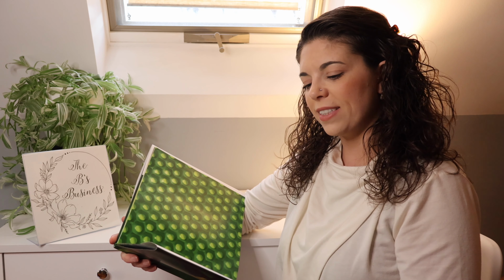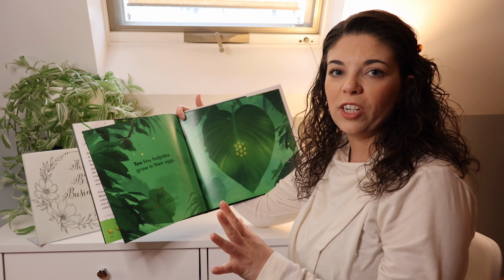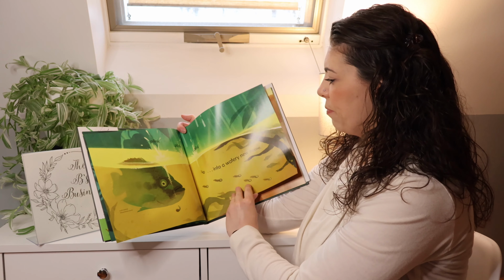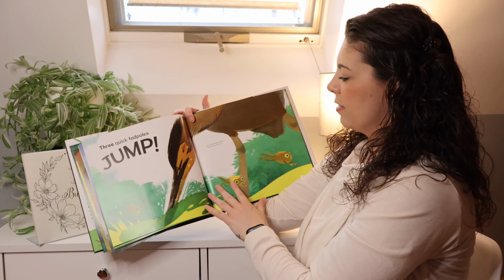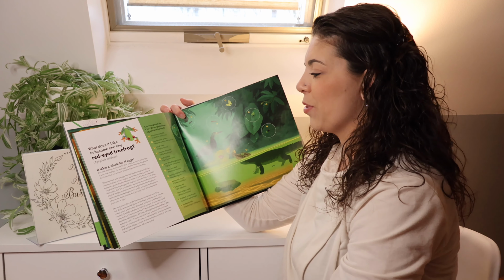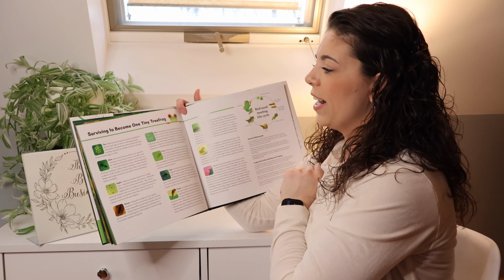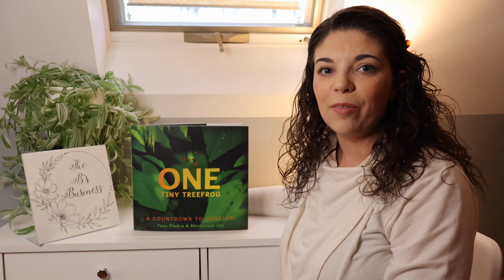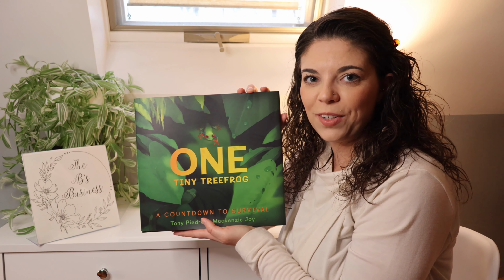Book Review #12 || Children’s Literature || Fiction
Review: #12 One Tiny Tree Frog, A Countdown to Survival, by Tony Piedra and Mackenzie Joy

This vlog is part of a new series on my YouTube channel: Children’s Literature Reviews! My goal in producing this series is to help fellow educators and parents discover titles in children’s literature that are either meaningful, educational, inspirational or a combination of these.

To keep my reviews consistent I follow the same 5 step process with every review: 1. Share a few sentences that summarize the book, 2. Share what I like best about the book from the perspective of a parent and educator, 3. Share any constructive criticism I have for the book, 4. Summarize my overall review and share any final thoughts, and 5. Rate the book on a 1-10 scale with 1 being the lowest possible rating and 10 being the highest. On occasion I will add in a bonus 6th step; this step is when I give my own children, who I have read the book with, the opportunity to rate the book from their perspective.

I welcome all feedback! I truly want to make content that is helpful and beneficial to others and there is no better way for me to judge my success with this goal than to hear from YOU! Also be sure to share in the comments any texts you would like to see featured in this series!

To purchase this text:
🌟One Tiny Tree Frog, A Countdown to Survival